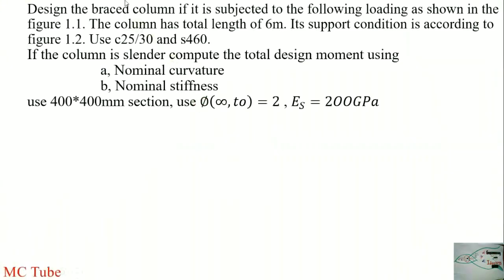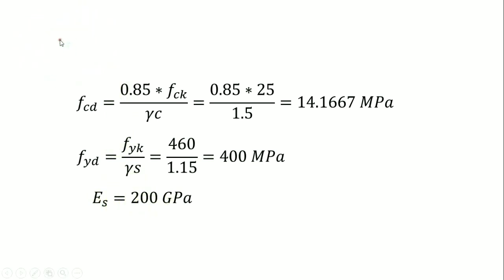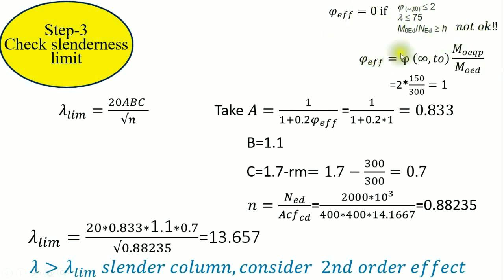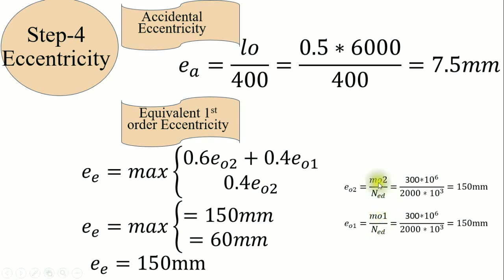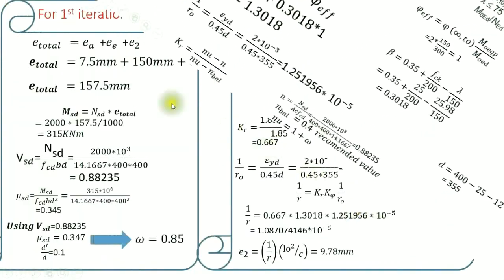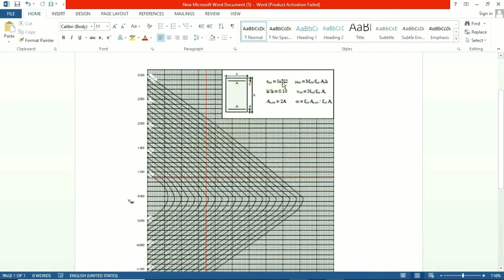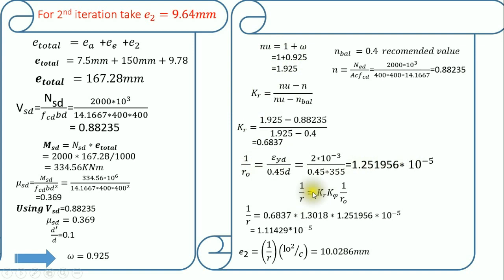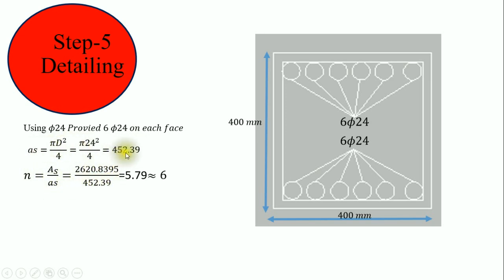How to Design Reinforced concrete column